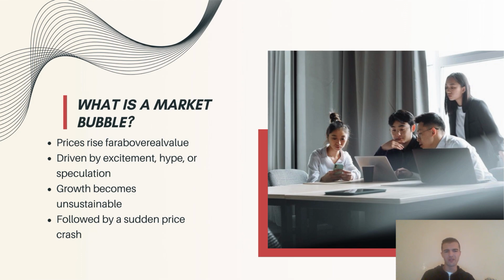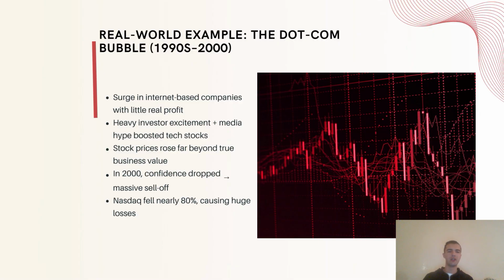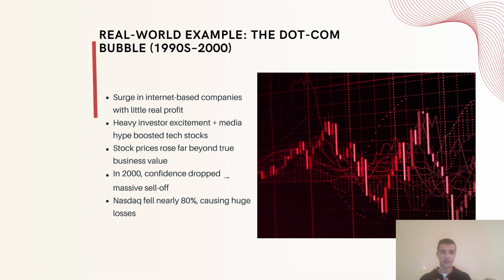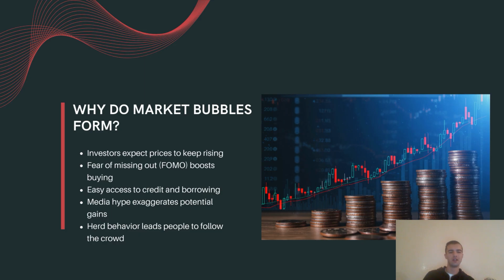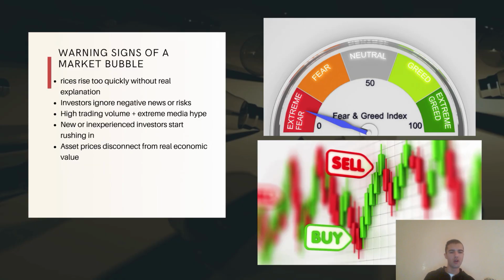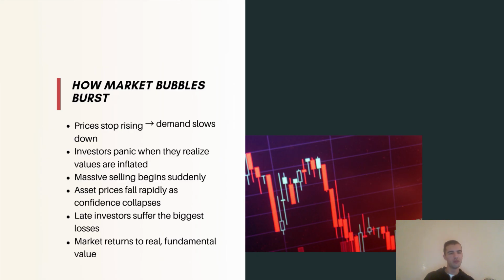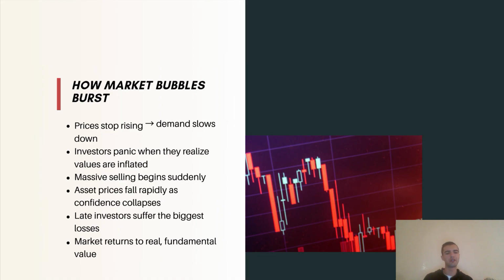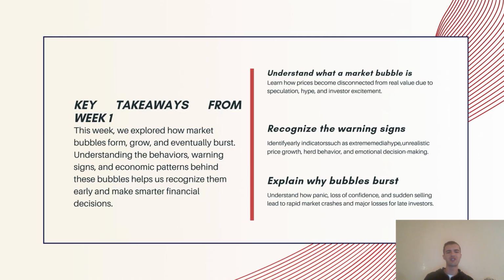Week 1 market bubbles